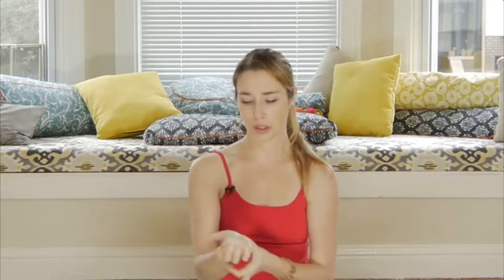YTP Yoga with Kassimple